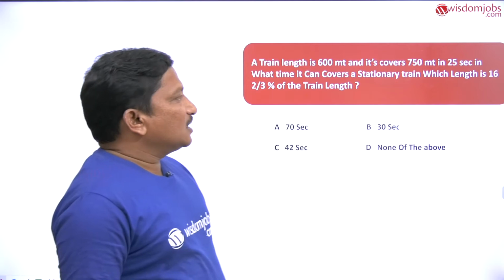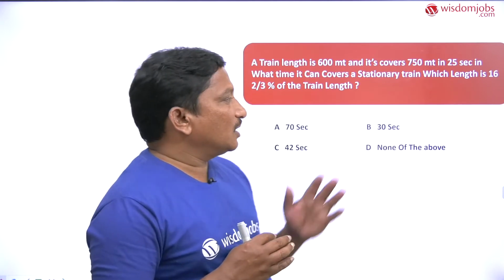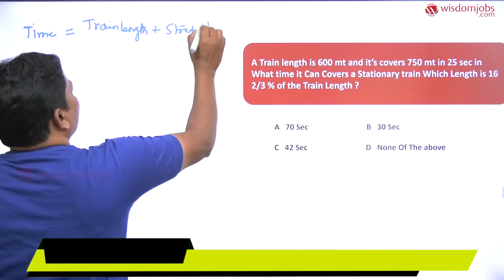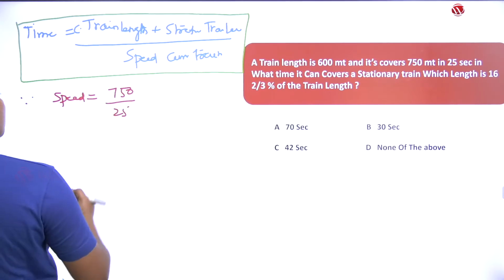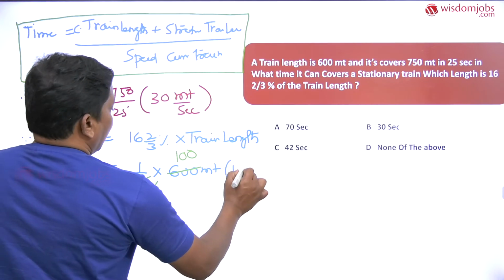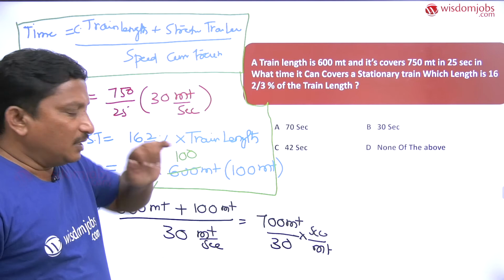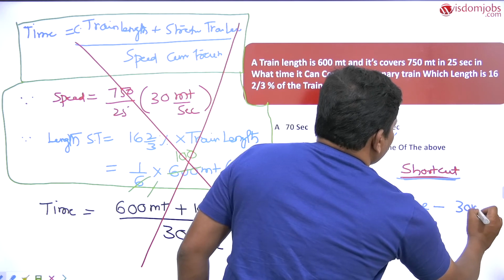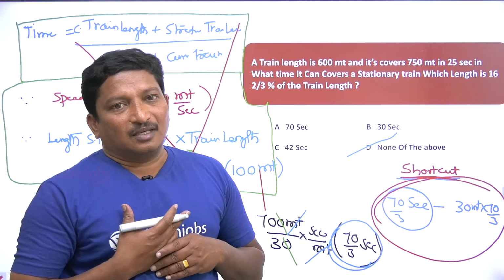Important Questions and Answers for Time and Distance | 20 March 2020 @Wisdom jobs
This video is on the topic "Time, Speed and Distance". Practice Questions on Time, Speed & Distance Aptitude Questions and Answers. Our expertise faculty Janardhan sir has 13 years extensive experience in teaching Quantitative aptitude subject with easier. Time and Distance questions or problems with solutions for all important bank, competitive exams, interviews and entrance are provided in this video. Must watch this video to improve your score in all competitive exams.

 A Train length is 600 mt and it’s covers 750 mt in 25 sec in What time it Can Covers a Stationary train Which Length is 16 2/3 % of the Train Length ?
A   70 Sec                              B   30 Sec

C   42 Sec                              D   None Of The above